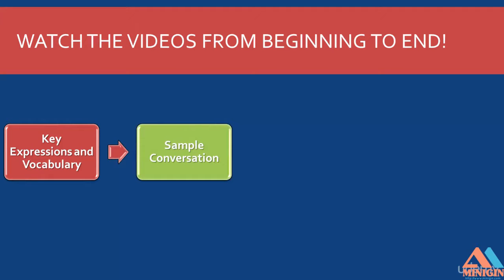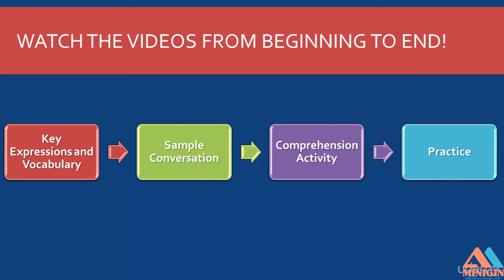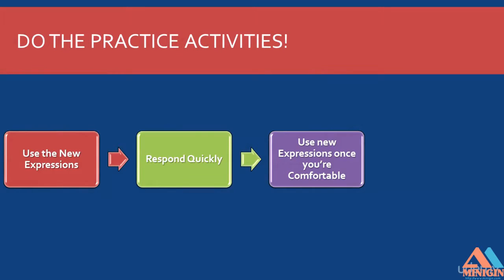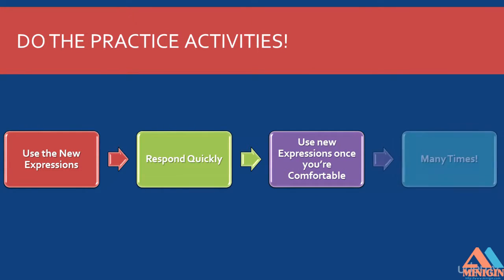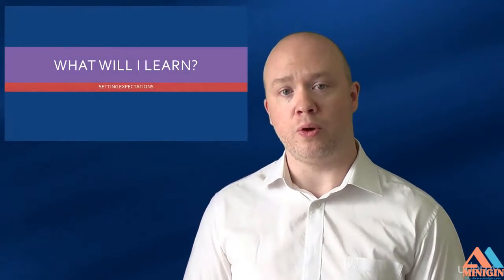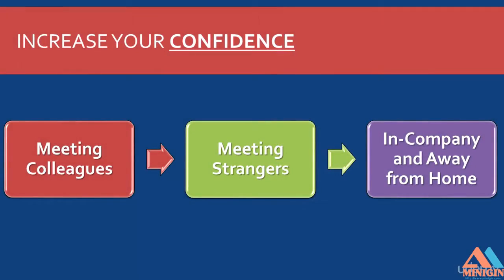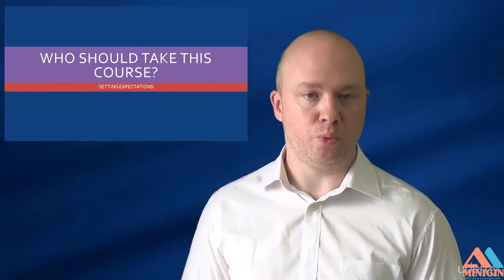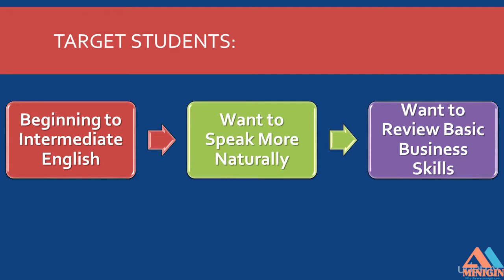Minigin - Socializing in English █ 1: Course Overview